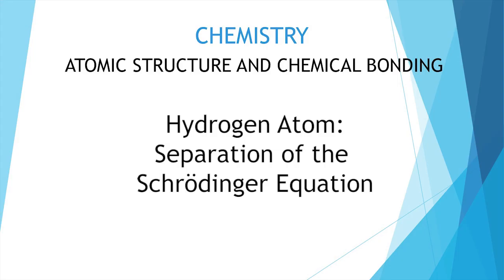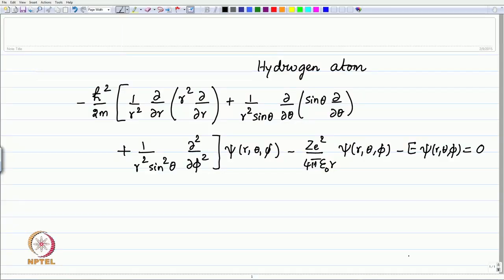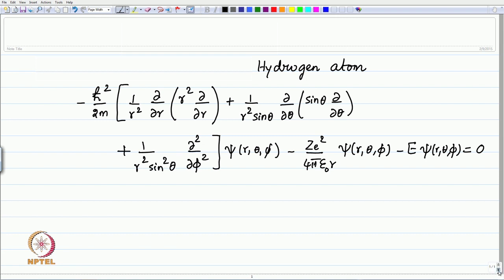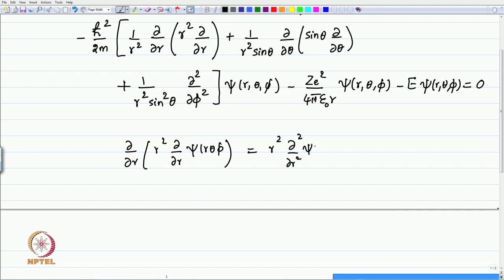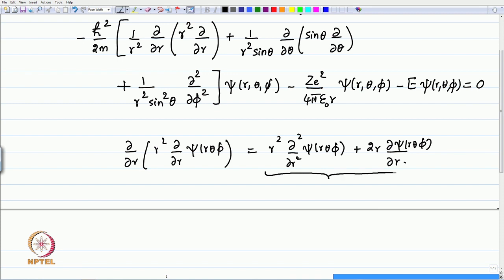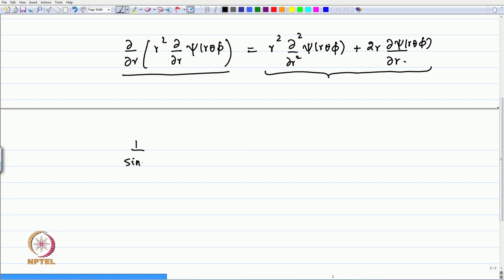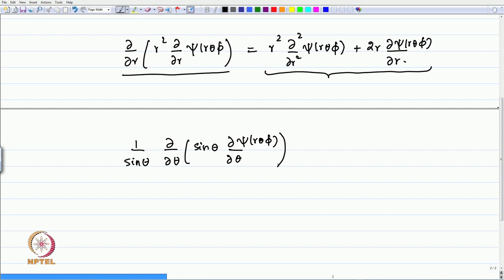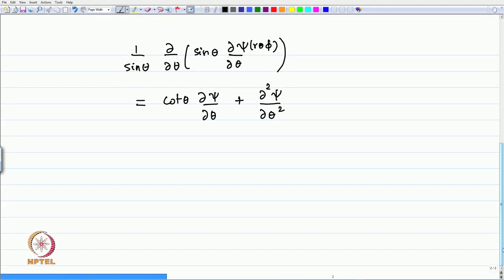Lecture 23 - Hydrogen Atom: Separation of the Schrödinger Equation